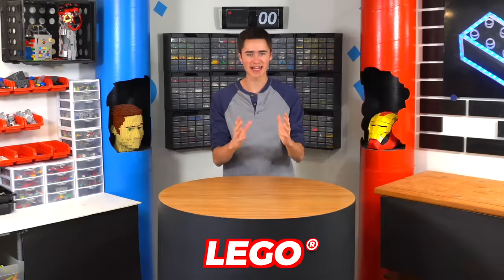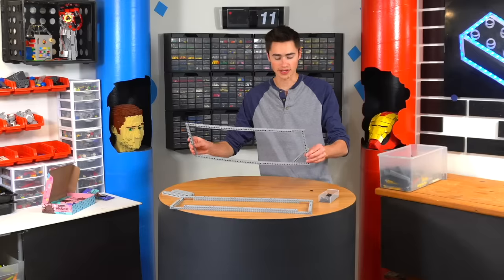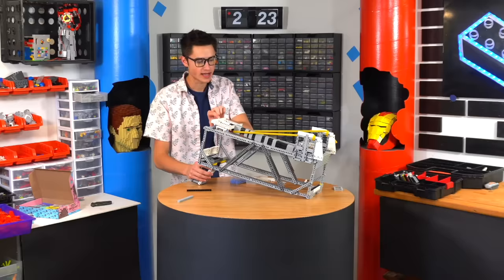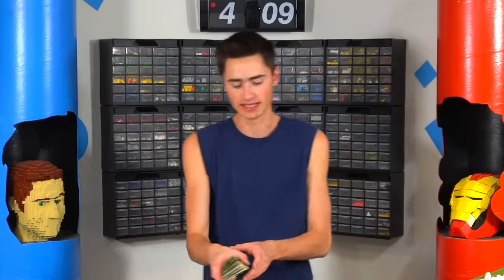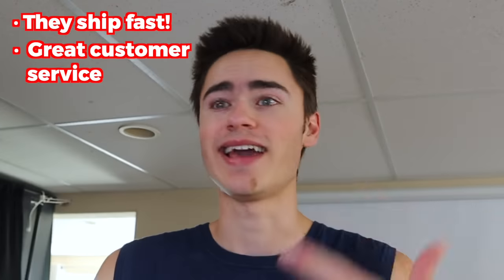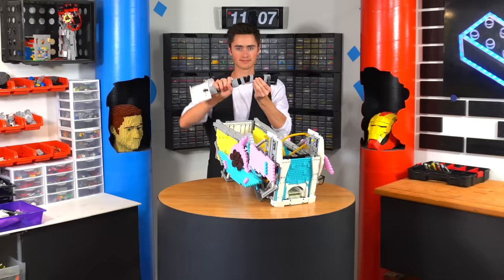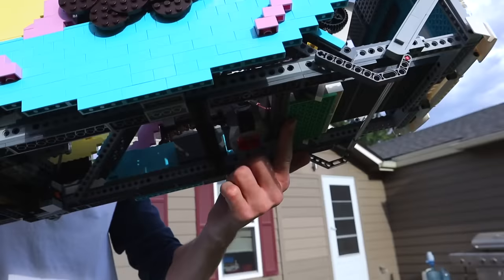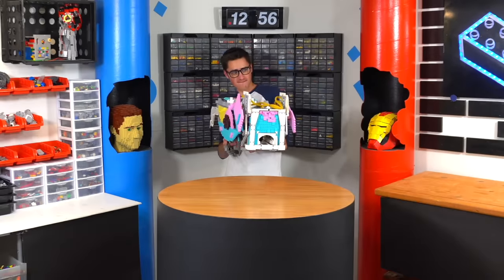I Made a LEGO MrBeast Feastables Launcher!!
In this video I Build a LEGO Mr. Beast Feastables Chocolate Bar launcher, it shoots Beast Bars Super far, and even shoots MONEY!!